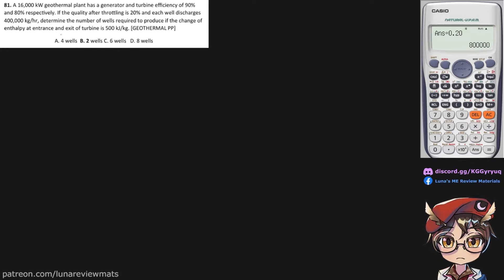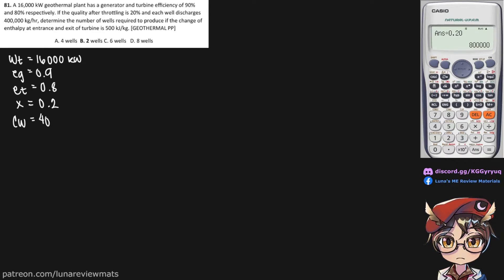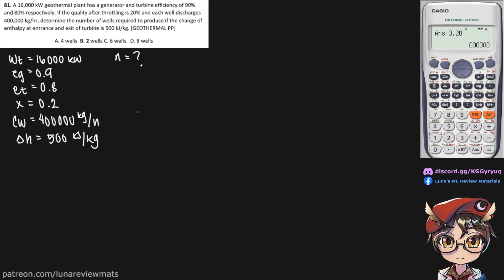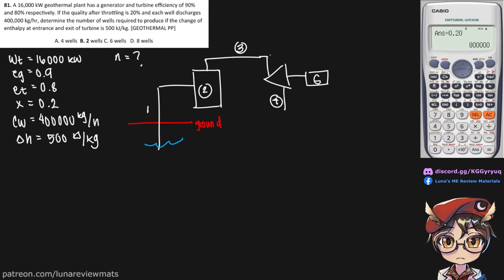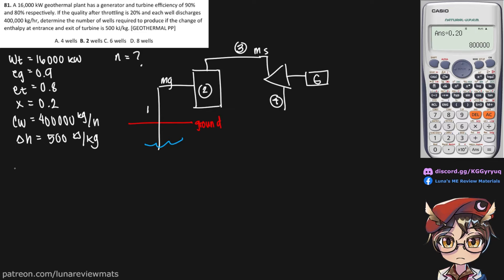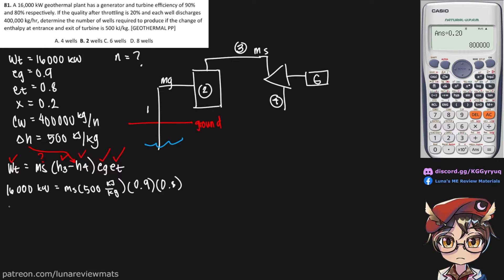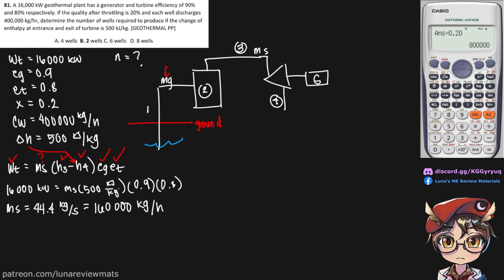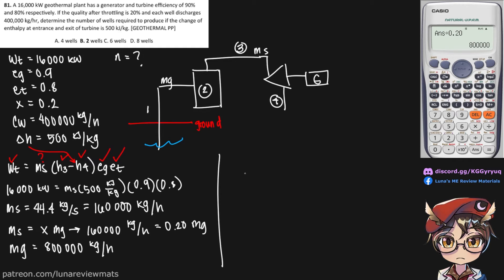A 16,000 kW geothermal plant has a generator and turbine efficiency of 90% and 80% respectively...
Q: A 16,000 kW geothermal plant has a generator and turbine efficiency of 90% and 80% respectively. If the quality after throttling is 20% and each well discharges 400,000 kg/hr, determine the number of wells required to produce if the change of enthalpy at entrance and exit of turbine is 500 kJ/kg. [GEOTHERMAL PP]

A: 2 wells